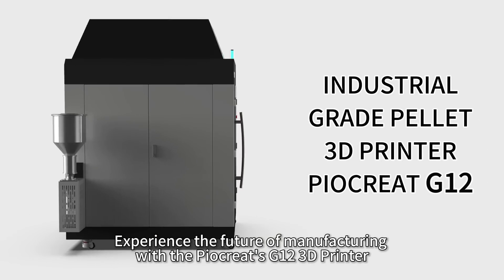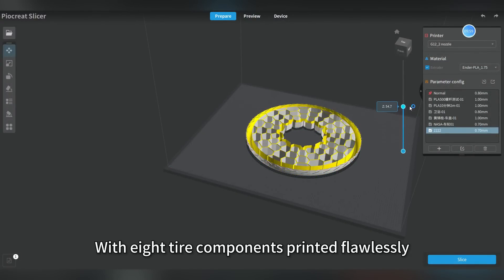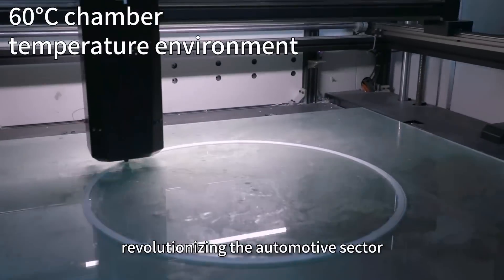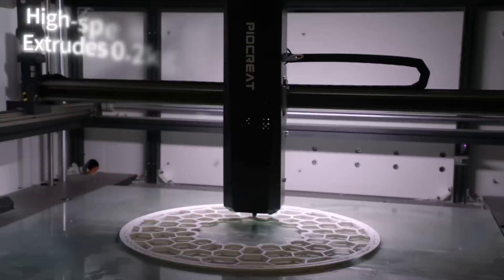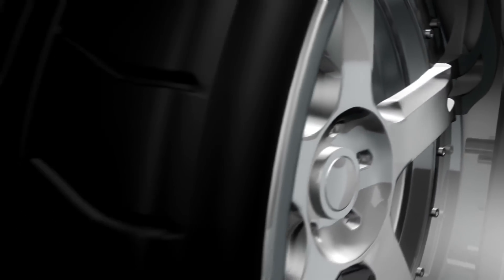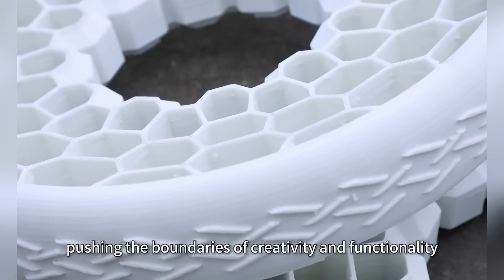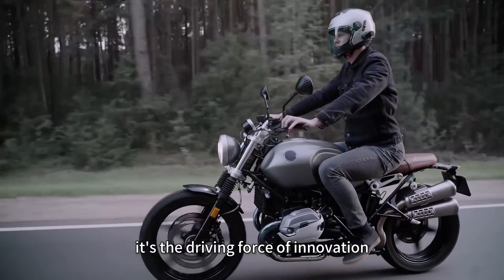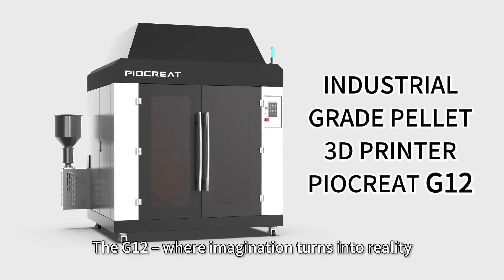G12 Pellet 3D Printer for full-scale tires prototypes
🚀 The G12 Pellet 3D Printer is a large-format, high-speed thermoplastic extrusion printer designed for large-scale additive manufacturing.

This printer is a cost-effective solution for producing large parts rapidly while maintaining industrial-grade accuracy, surface finish, and consistency. It is particularly suited for creating sizable patterns, molds, batch production runs, and functional prototypes.  🚀

🌟 Key features:

✅Powerful servo motor:
✅BL touch auto-leveling
✅Screw extruder design
✅Constant heating chamber
✅build volume 1200x1000x1000mm